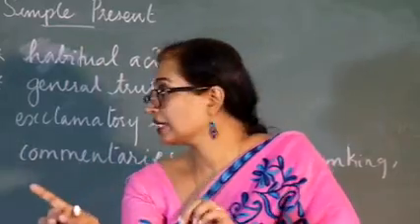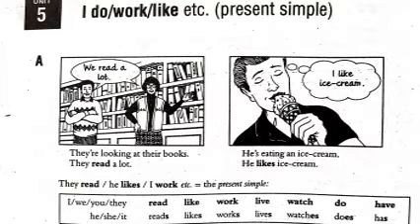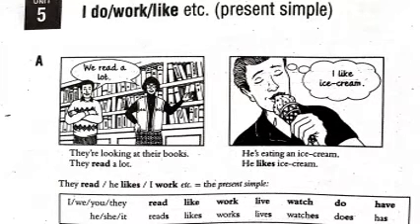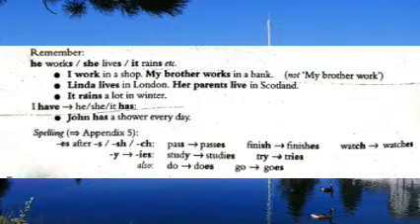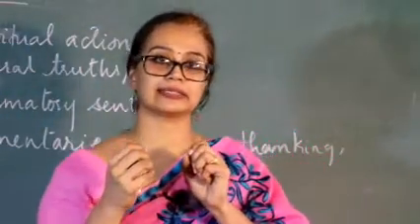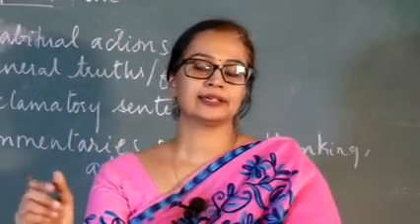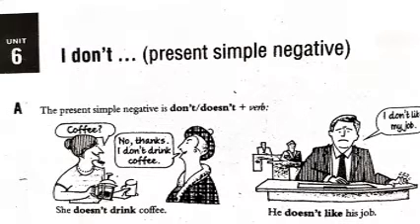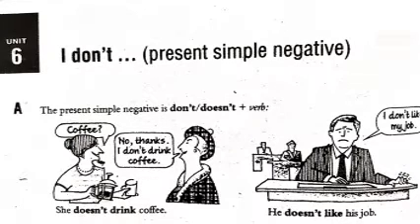S3 - Grammar and Usage -Neena-Class-4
BA English